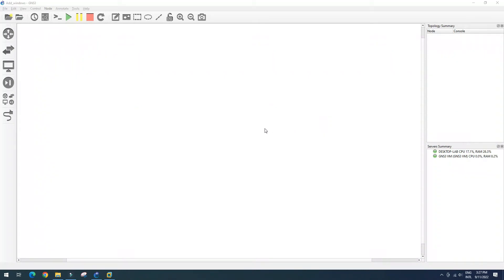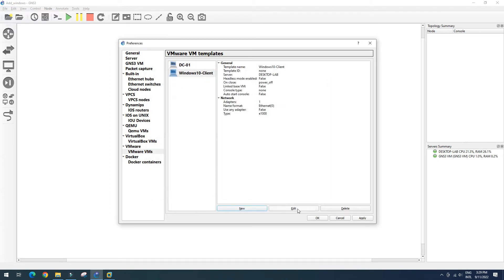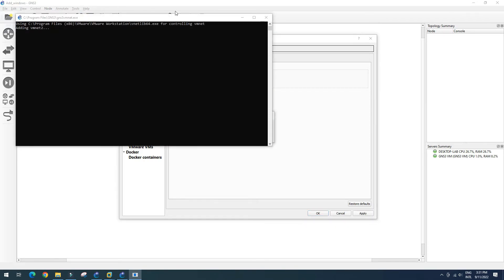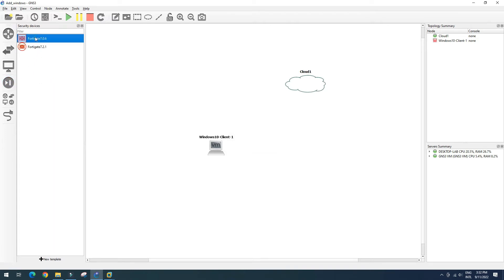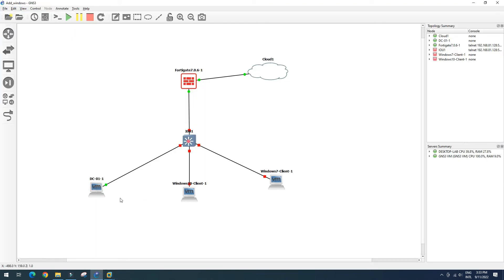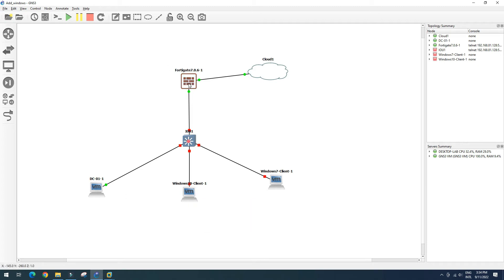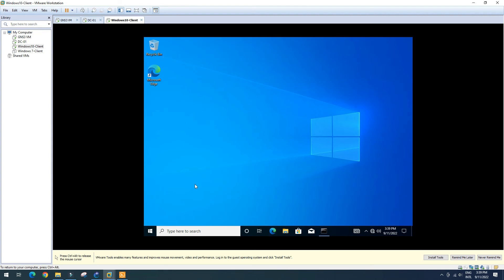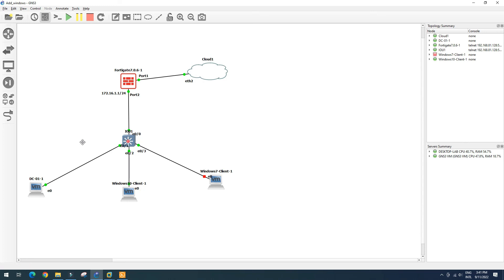How to add windows server to gns3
Hi everyone! in this video we will learn how to add Windows Server/Client to our GNS3 Lab. So you can have more practice with the real network testing with Windows Server and Client.

GNS3 is open source, free software that you can download

Here you can download directly from my file for GNS3 resources needed.